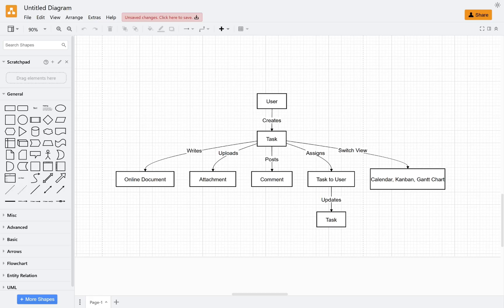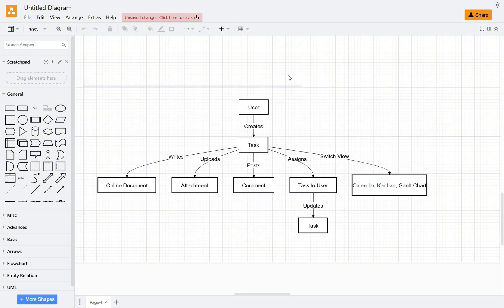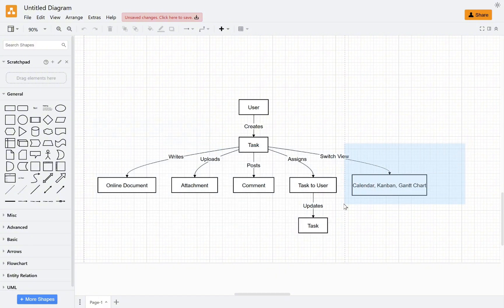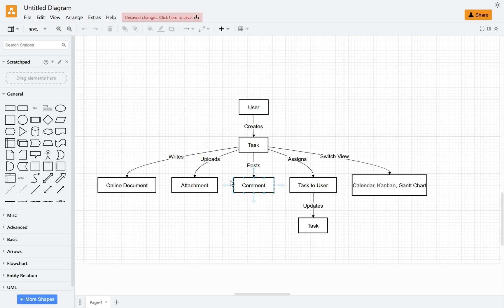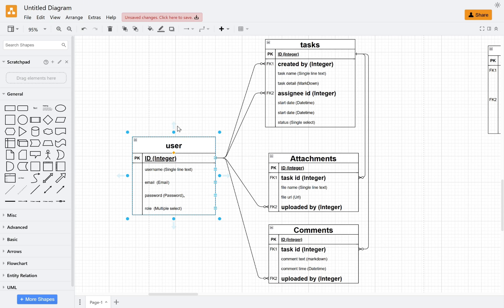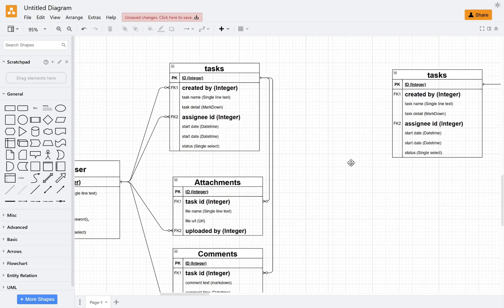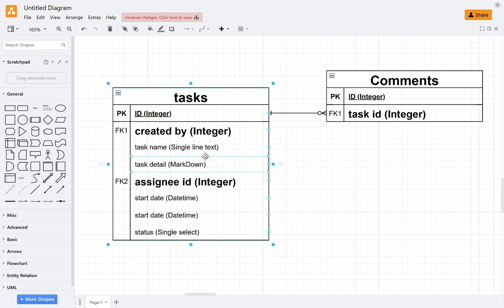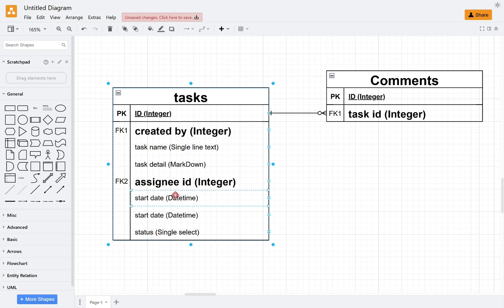NocoBase 101: Designing a Task Management System-2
Designing a task management system may sound complex, but with NocoBase, this process becomes straightforward and even enjoyable. We’ll walk through defining requirements, designing the data structure, and planning future features, all step-by-step.

This is Chapter 2 of our tutorial series: Designing a Task Management System.